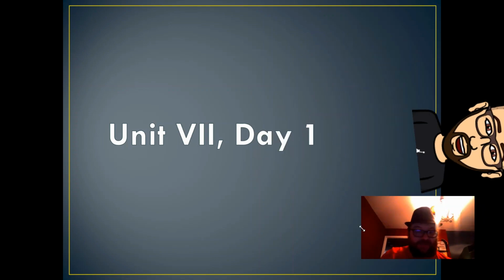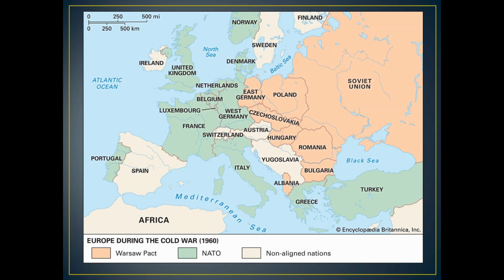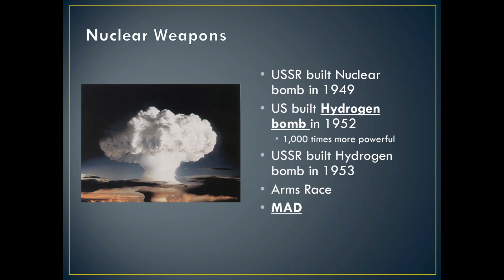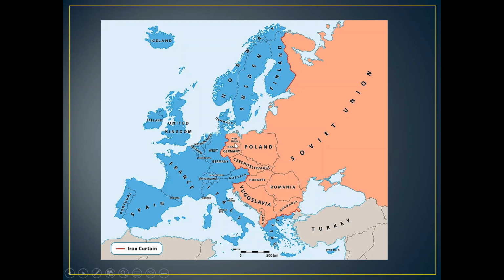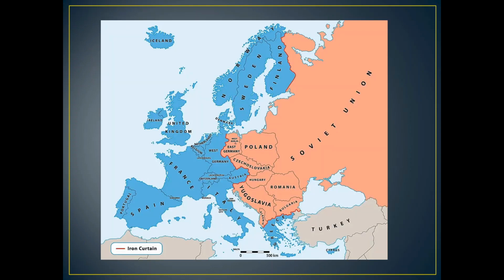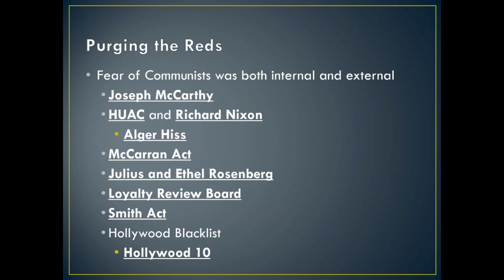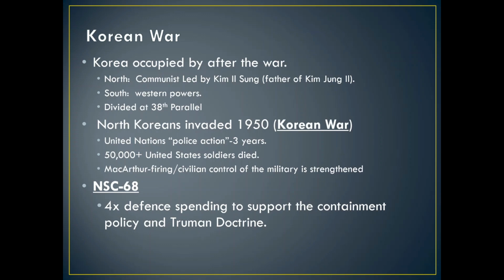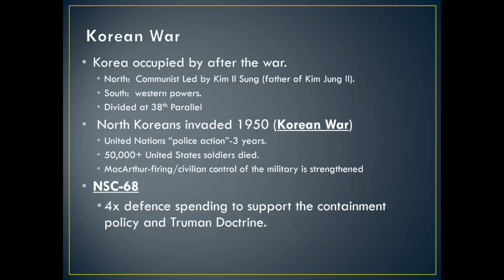Unit 7, Day 1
Cold War; Harry Truman; Truman Doctrine; 2nd Red Scare; Marshall Plan; HUAC; APUSH